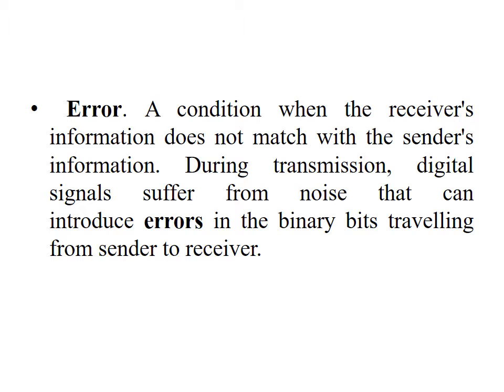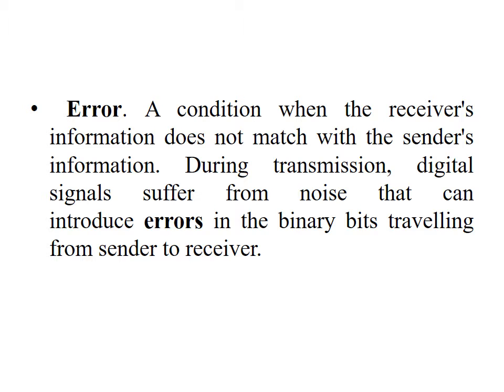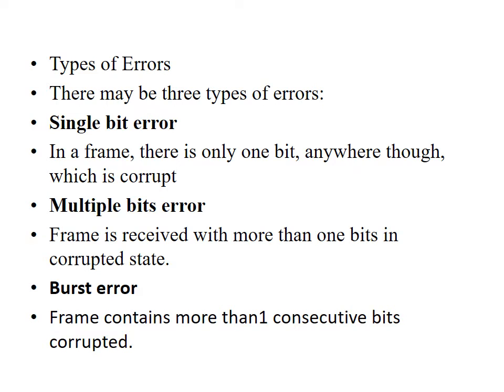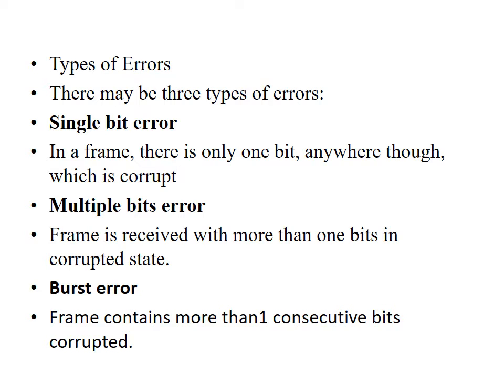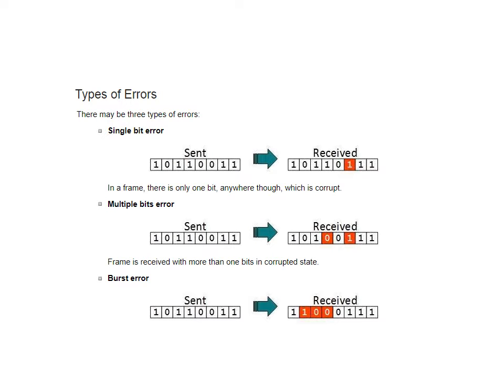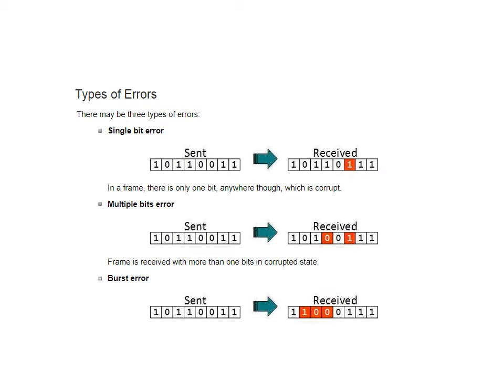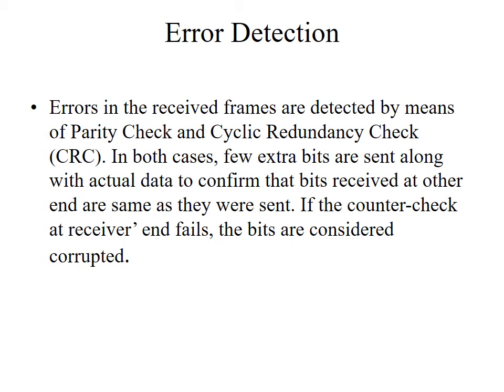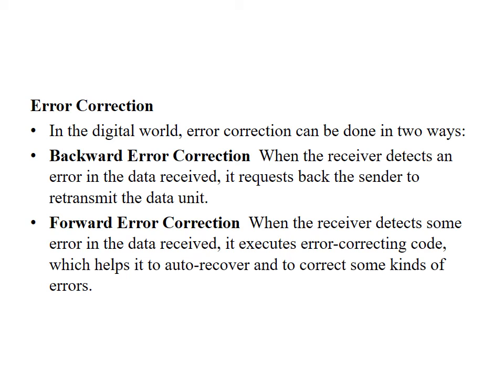Error Detection and Correction voice